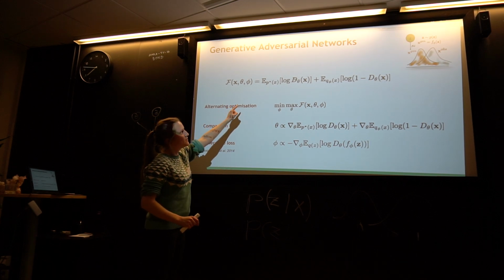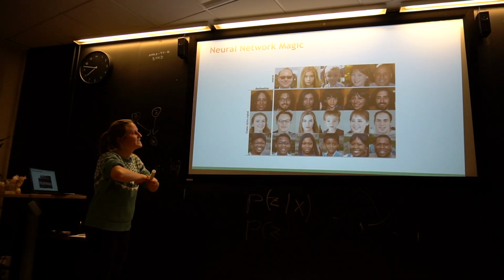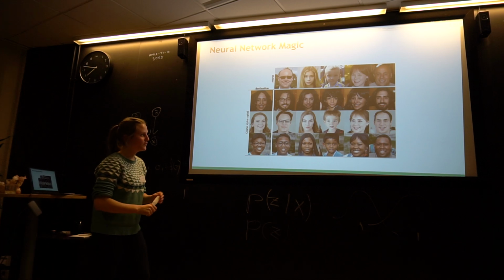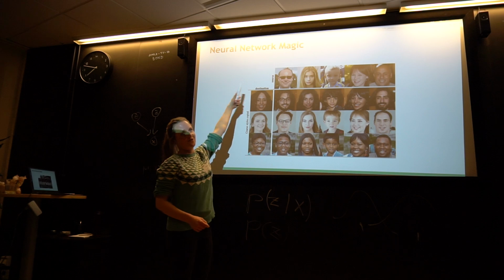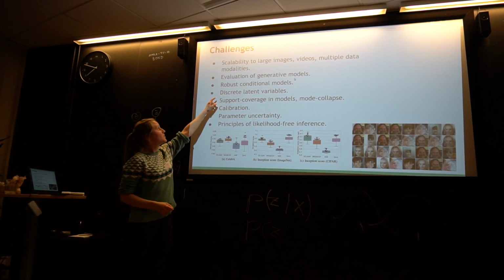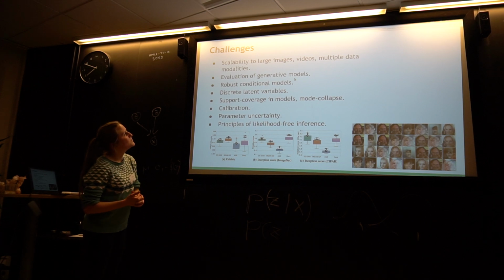Study Group #13: Deep Generative Models - Judith Bütepage, Machine Learning PHD KTH [Part 2]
Following up is Stockholm AI’s own Judith Bütepage, KTH, explaining how Deep Generative Models can be used to create perfect-looking images from nothing.

Talk 2, Judith:
In this talk I will present the basic concepts behind Deep Generative Models. Specifically, I will dive into the math that hides behind those pretty generated pictures.
Generative models describe a distribution over the data generating process. To learn the true distribution over the hidden variables of this process is often intractable and forces us to approximate it with simpler distributions. Deep learning provides us with a toolbox to learn these distributions very efficiently. I will cover the basic principles of variational inference, which are the foundation of Variational Autoencoders. I will also go into the connection to Generative Adversarial Networks, with the goal of giving everyone some inspiration to get hacking:)

Sorry, missed the first minute due to technical difficulties.